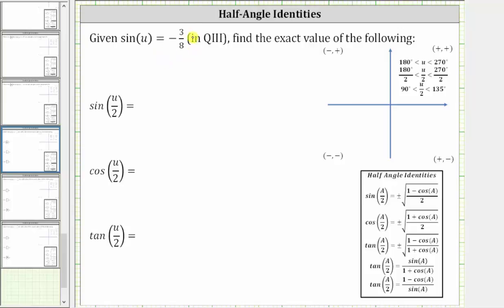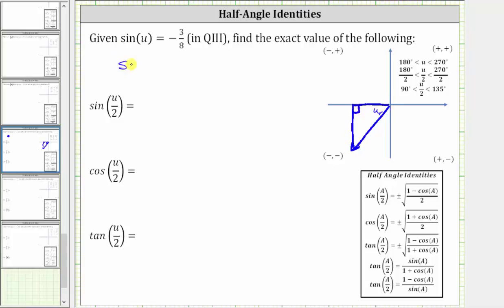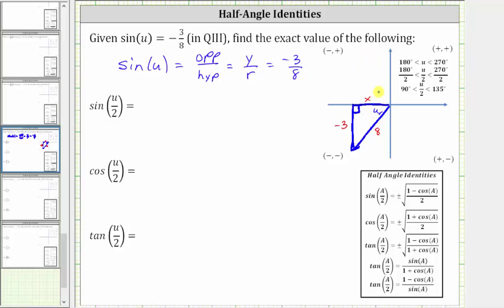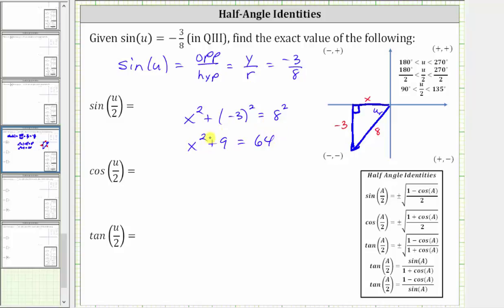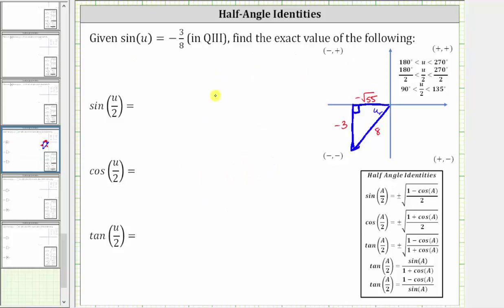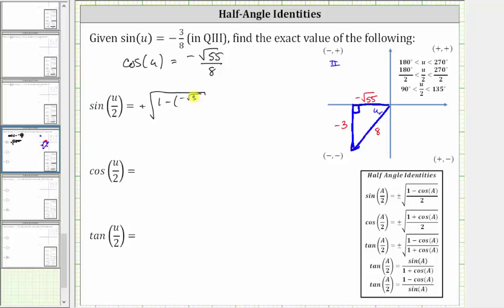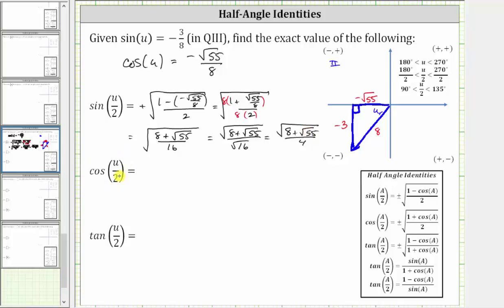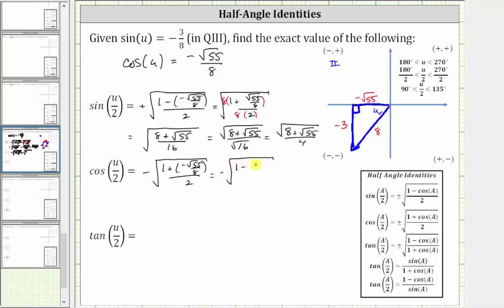Half Angle Identities: Find sin(u/2), cos(u/2), tan(u/2) Given sin(u) Q3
This video explains how to determine sin(u/2), cos(u/2), and tan(u/2) given sin(u) and the quadrant of angle u.